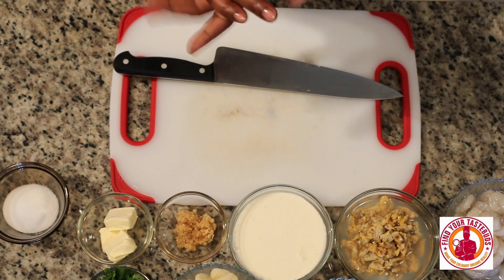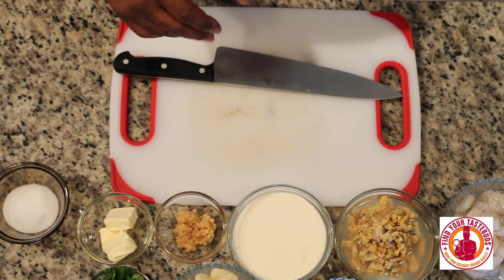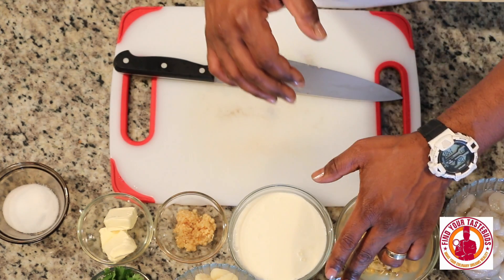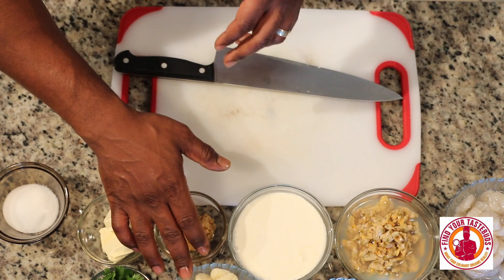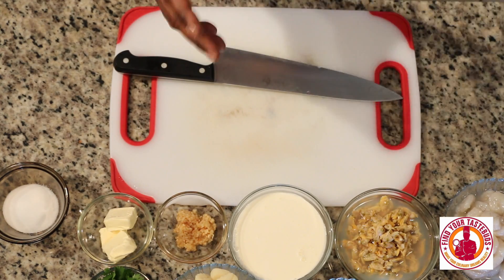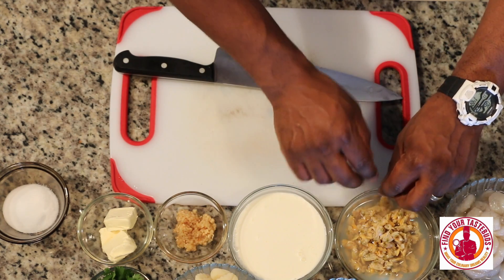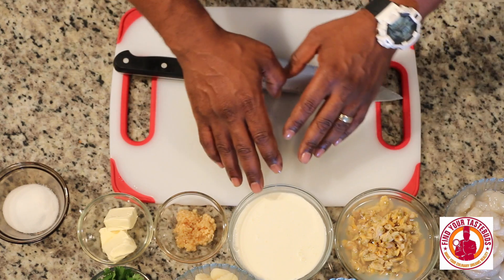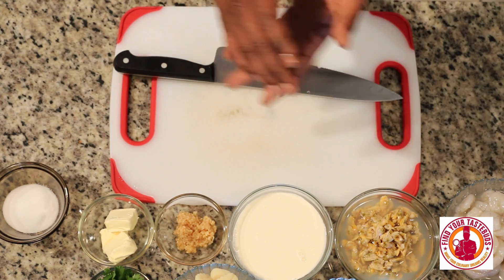Shrimp Scampi with gnocchi